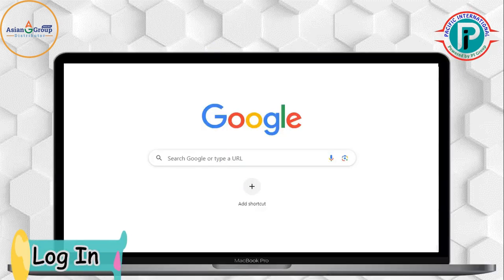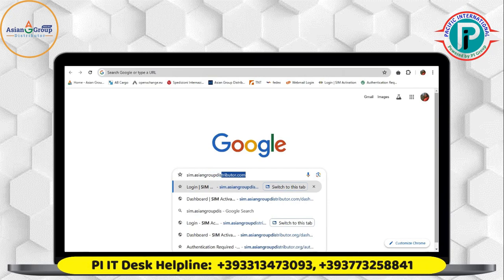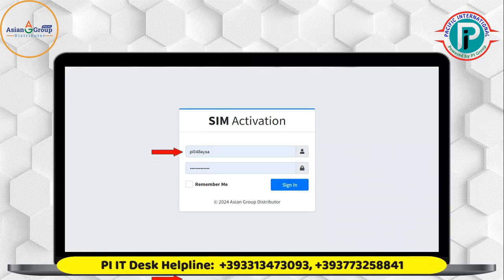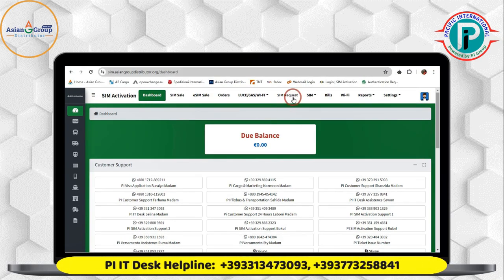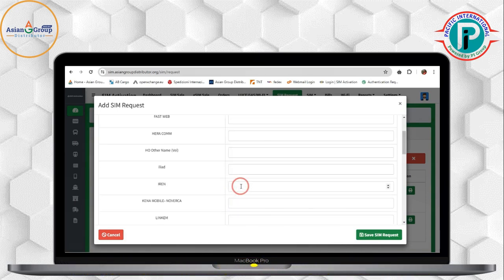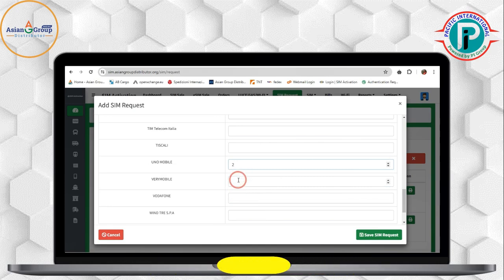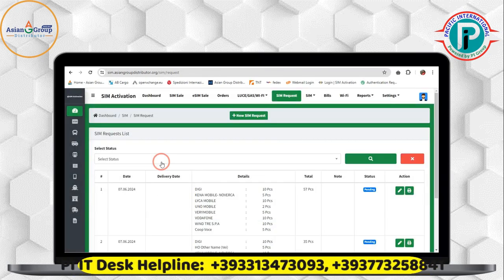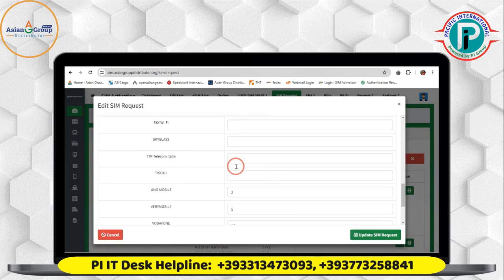Sim request in from our website | English Tutorial | Pacific International & Asian Group Distributor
How to Request a SIM from Our Website | Step-by-Step Tutorial

Welcome to our tutorial on how to request a SIM card from our website! In this video, we'll guide you through each step of the process, ensuring you have a smooth and hassle-free experience.

Step 3: Enter your address where you would like the SIM card to be delivered.
Step 4: Choose your SIM type (Prepaid/Postpaid) and your preferred network provider.
Step 5: Upload a scanned copy of your identification document.
Step 6: Review the information you provided and click on the 'Submit' button.
Step 7: Check your email for confirmation and further instructions.

If you have any questions, leave them in the comments below, and we'll be happy to assist you.